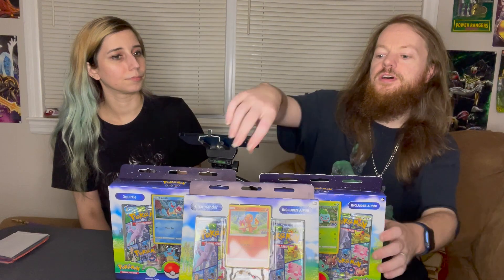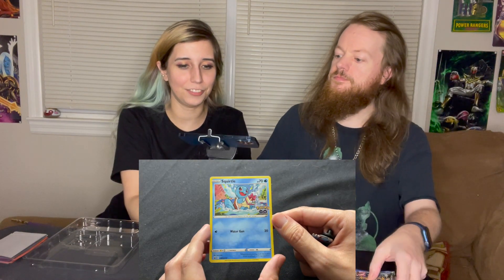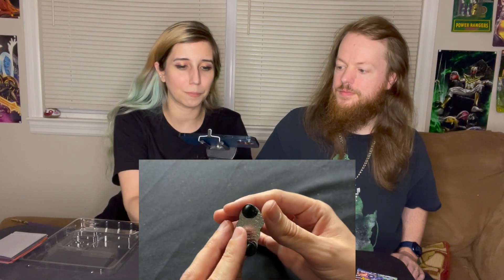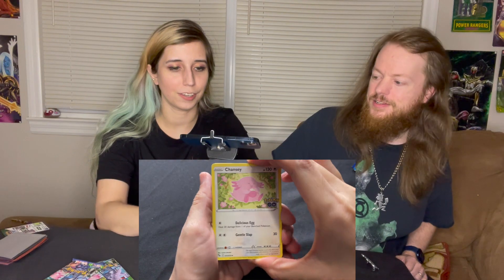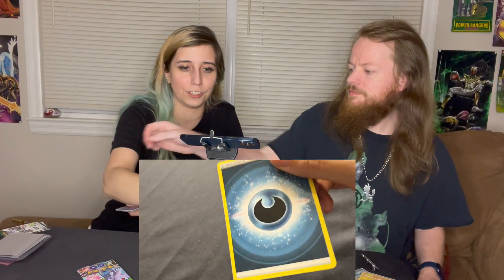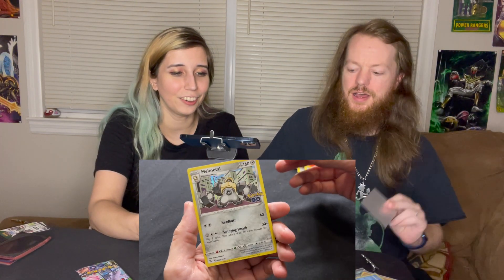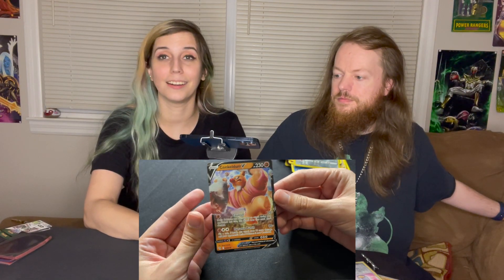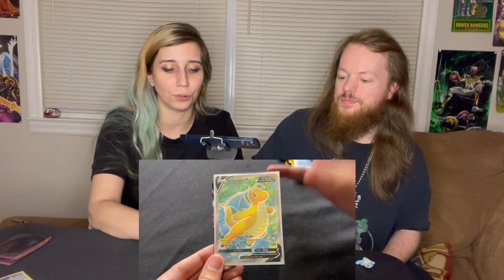Choose Your Starter Part 1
We got our hands on the starter Pokemon Go packs. This one is a three parter, but the pulls are definitely worth it.

For more new content:
The Original Satan Sister